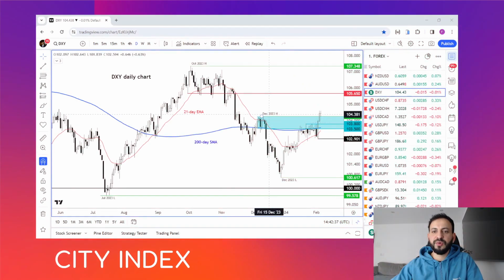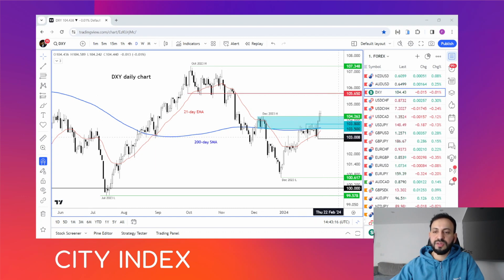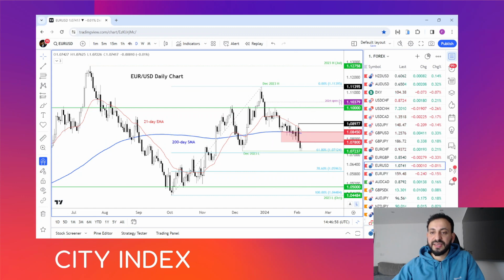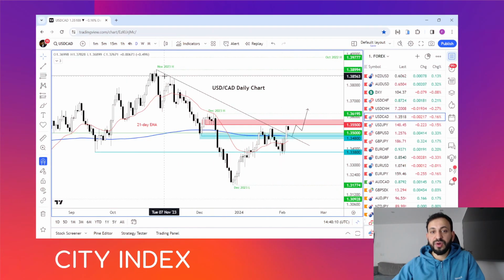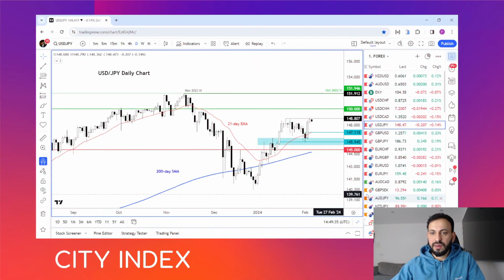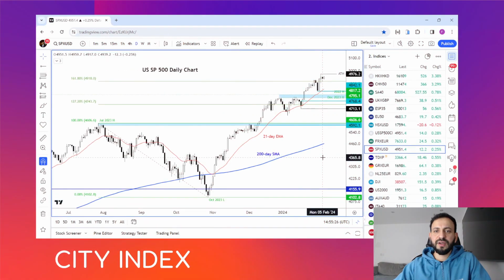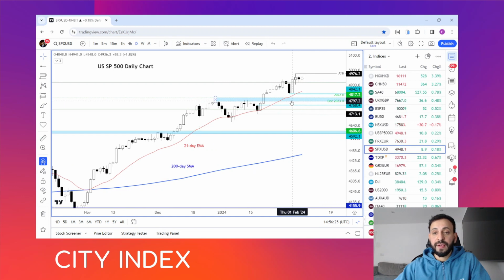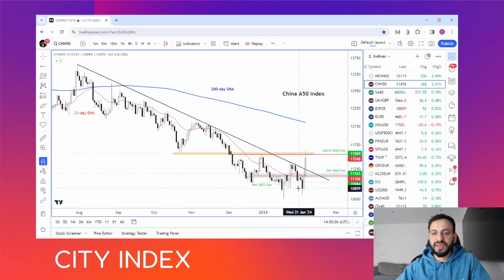Dollar Index, EUR/USD, USD/CAD, USD/JPY, S&P 500 and China A50 analysis - February 6, 2024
The US dollar pulled back a little on Tuesday following a sharp two-day rally. A strong ISM services PMI report on Monday merely contributed to the perception that the Federal Reserve wouldn't rush to ease policy, following Friday’s robust jobs data. The economic calendar will be a bit light this week, but as the markets continue to reprice US interest rates, this should keep the greenback supported on any short-term dips until something changes fundamentally.